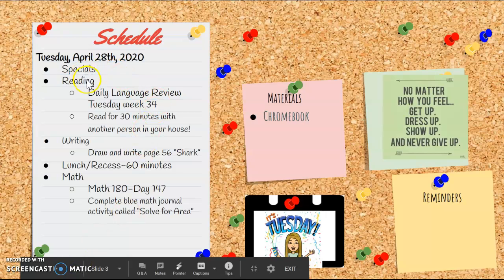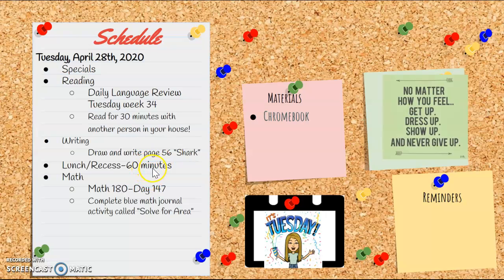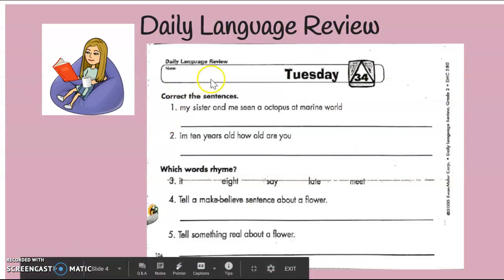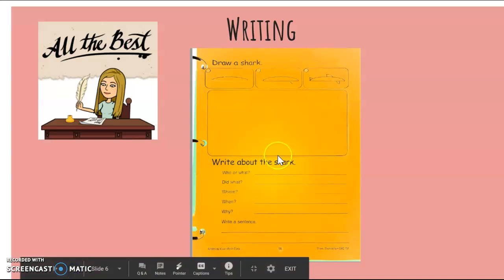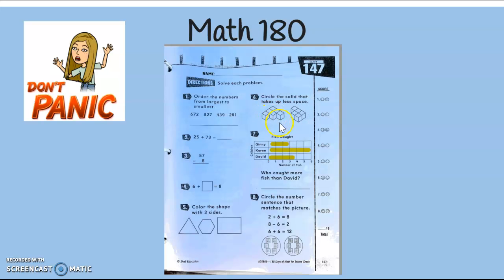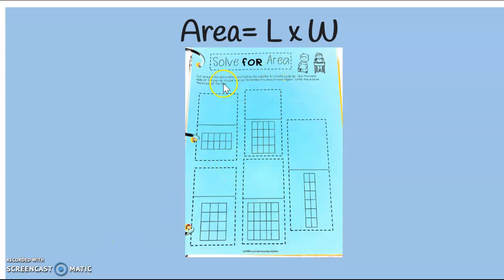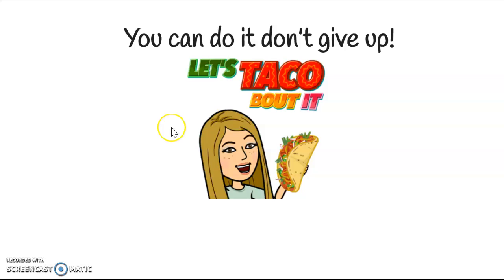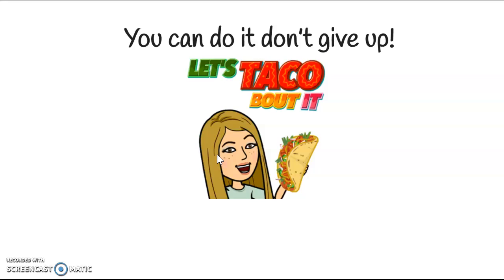Tuesday, April 28th,2020